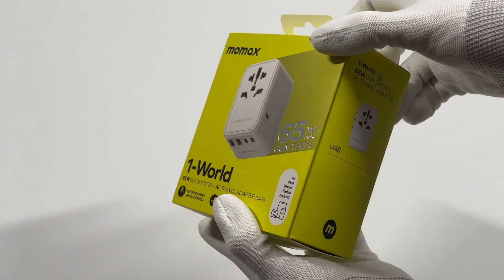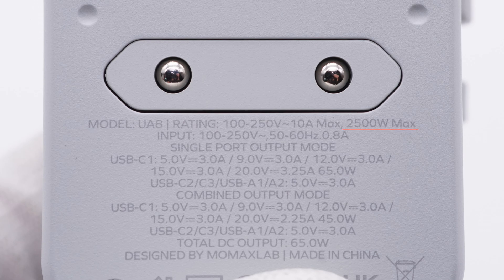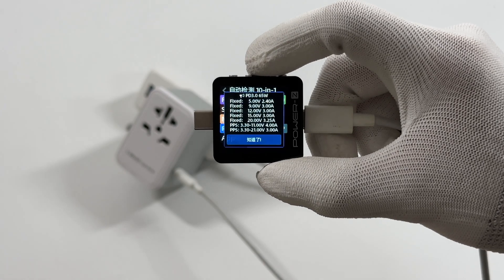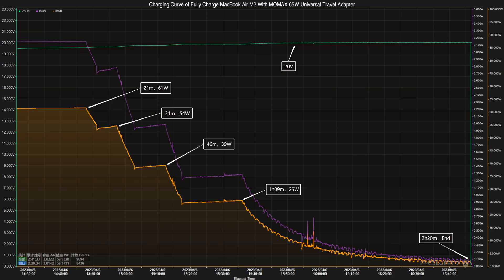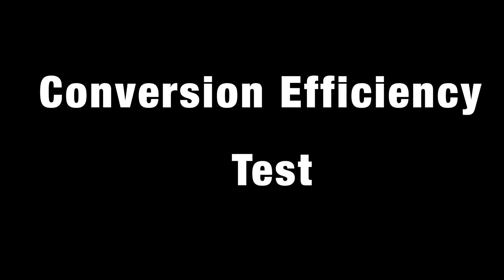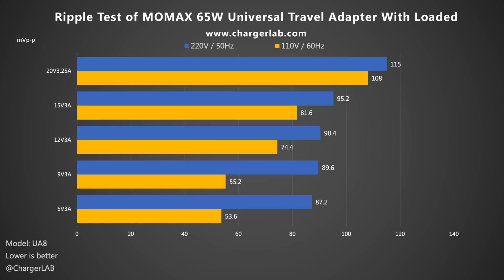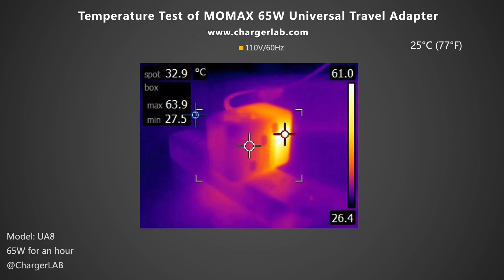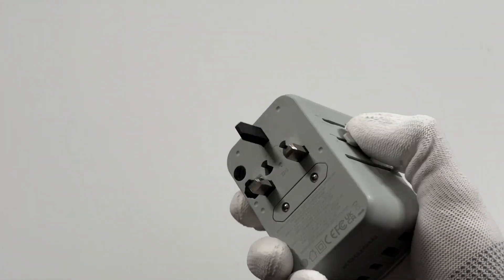Review of MOMAX 65W PD International Travel Power Adapter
Introduction
Several weeks ago, we posted a charging review video of the 35W universal travel adapter from MOMAX.
Today, we got a more powerful travel adapter from MOMAX, which can support 65W PD charging. You can even travel around the world with only one adapter. Let's start today's test.

Chapter
0:00 Intro
2:15 Compatibility Test
2:47 Full Charging Test
3:34 Standby Power Test
3:57 Conversion Efficiency Test
4:25 Ripple Test
5:19 Temperature Test
6:05 Summary